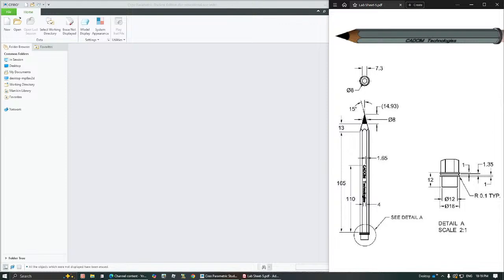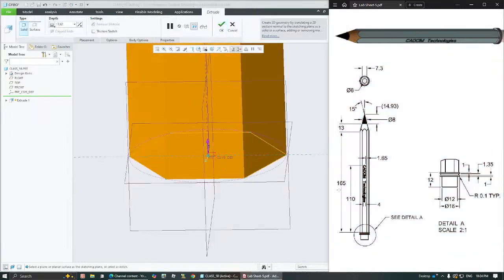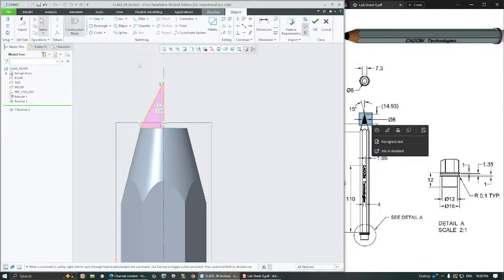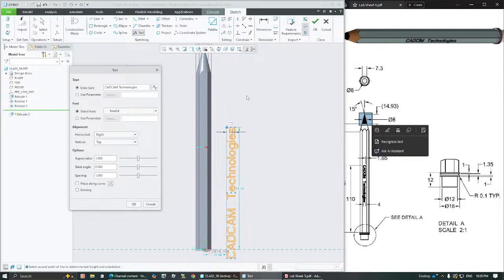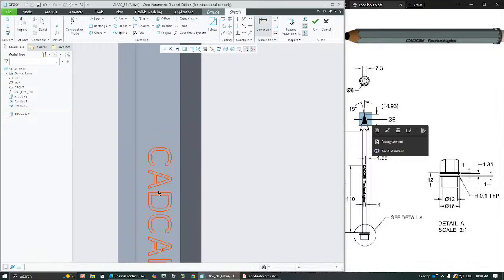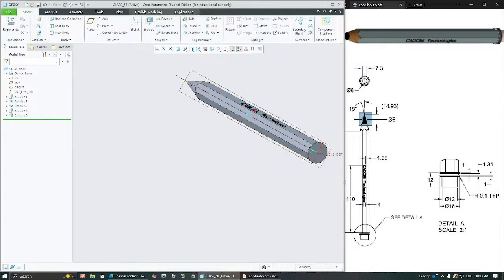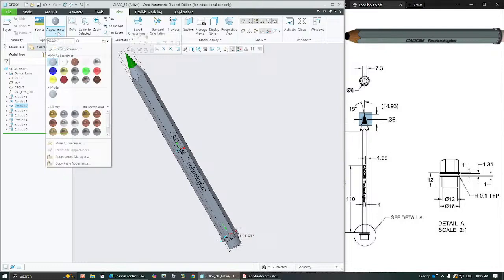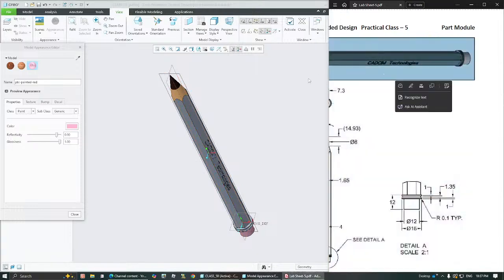5b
Welcome to CADucate! 🎓✨

Your ultimate destination for learning, mastering, and exploring the world of Computer-Aided Design (CAD). Whether you’re a student, a professional, or just someone with a passion for design, our channel provides insightful tutorials, step-by-step guides, and expert tips to elevate your CAD skills. 🖥️🛠️

From basic drafting techniques to advanced 3D modeling, design optimization, and everything in between, CADucate covers a wide range of topics tailored to suit all learning levels. Our goal is to make complex concepts easy to understand and help you build a solid foundation in CAD tools like Creo Parametric, AutoCAD, SolidWorks, CATIA, and more.

🔧 Key Features of Our Videos:

Clear and concise explanations for every tool and command
Shortcuts, tips, and tricks to save time and increase productivity
Tutorials tailored for engineering, architecture, and product design
Let’s bridge the gap between theory and practice together! 🚀🎨